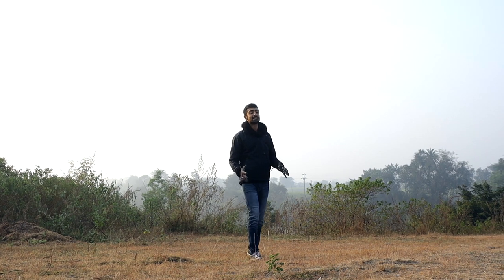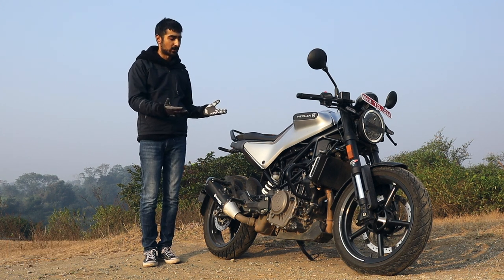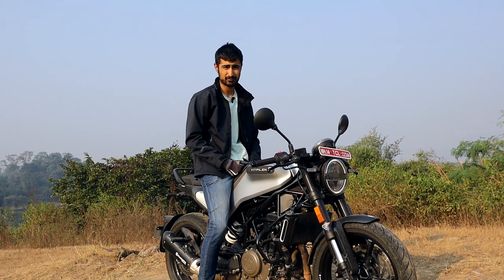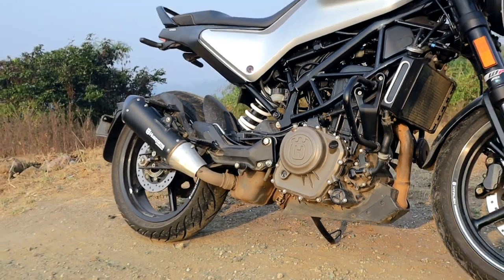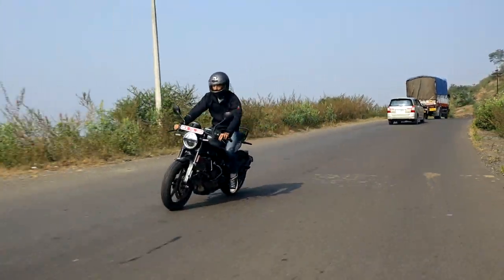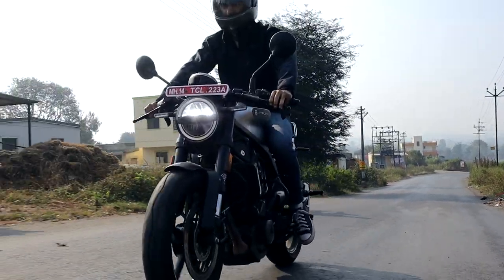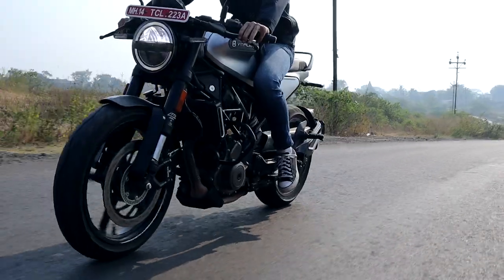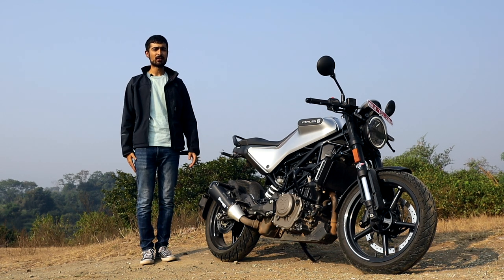2020 Husqvarna Vitpilen 250 Review: Not just a KTM RC without a fairing | UpShift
The KTM-Bajaj alliance has produced some wonderful motorcycles over the years and very recently, they have introduced the uber-cool Husqvarna brand in India. They introduced a pair of 250CC bikes which are the Vitpilen 250 and Svartpilen 250. The Husqvarna Vitpilen 250 is the beautiful cafe racer out of the two. It looks absolutely stunning with its matte silver paint job, bronze and neon accents. The Vitpilen 250 in theory is just a KTM RC250 without a fairing and in a more prettier suit, but today we are here to argue that its much more than that. The Husqvarna Vitpilen 250 is a raw and visceral experience due to its lack of any significant weight. The Vitpilen 250 weighs in at only a 153 kgs which is super light and transforms the way the bike handles and rides. Watch the video to find out more!

Hosted by:
Bhavneet Vaswani

Filmed & Directed by:
Shreshth Gourish